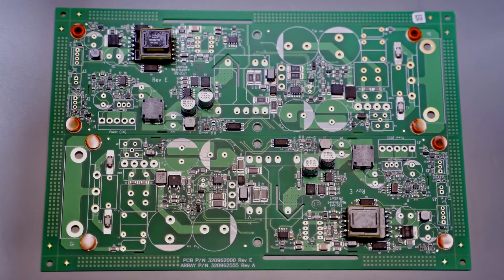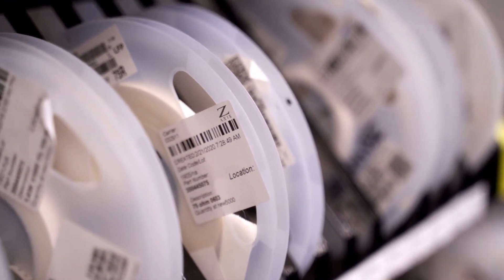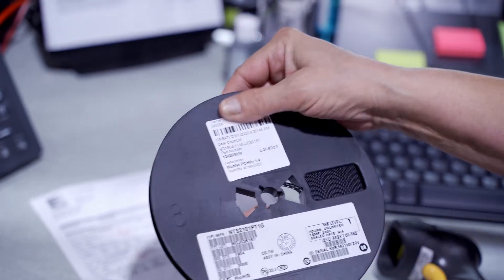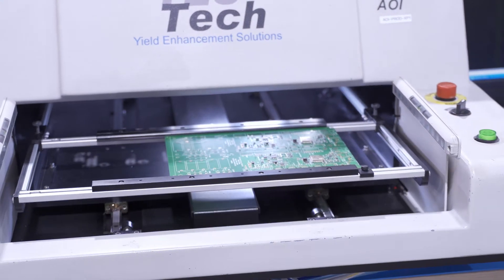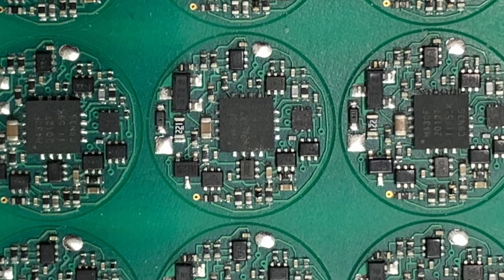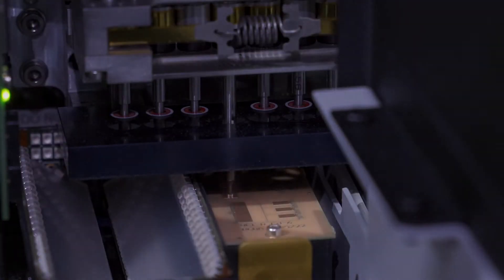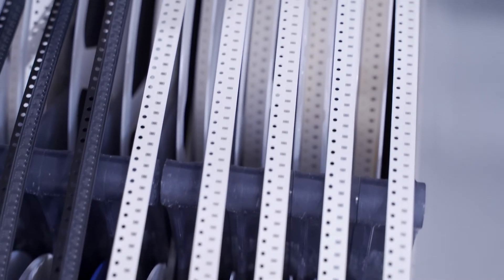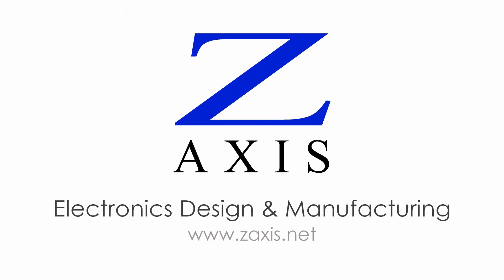Check SMT Components Before Placing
In SMT assembly, it's surprisingly common to find that a reel of resistors, capacitors or diodes has been mislabeled. If these components are placed on a printed circuit board assembly, the error can be hard to detect and expensive to correct. In this video we explain WHY and HOW a contract electronic manufacturing services provider quickly checks these components before placing them on printed circuit boards.